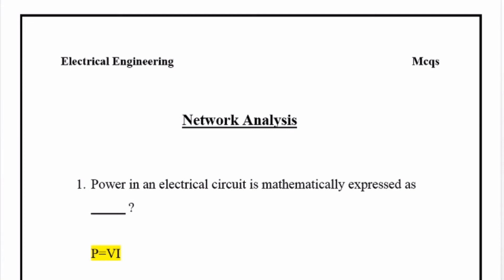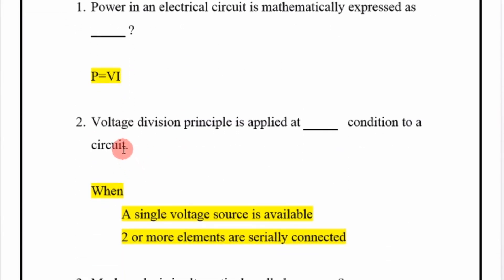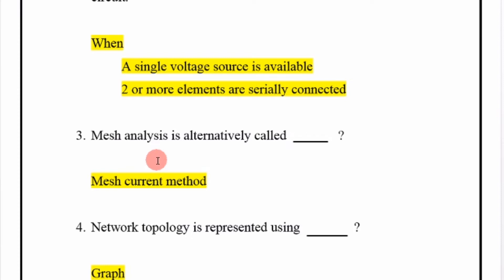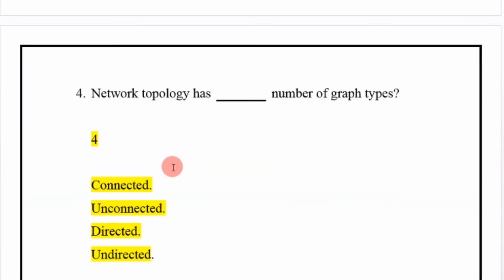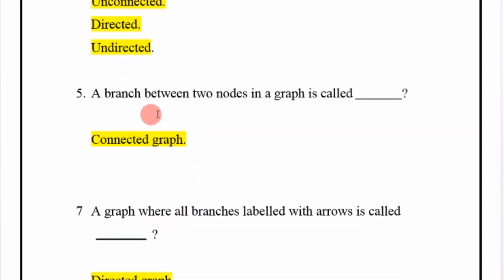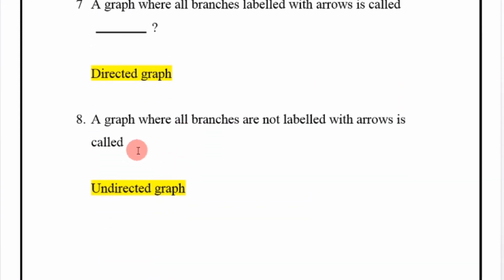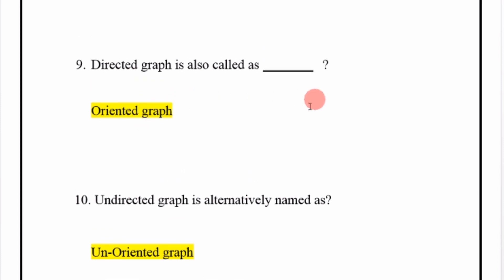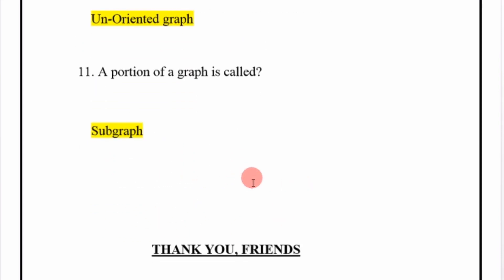Electrical Engineering mcqs|Network Analysis mcqs|Online mcqsforentrytestpreparation|NetworkAnalysis